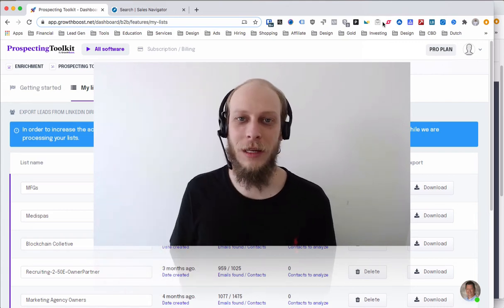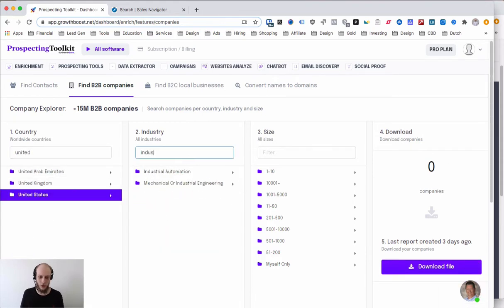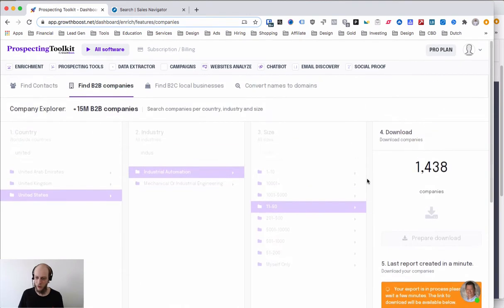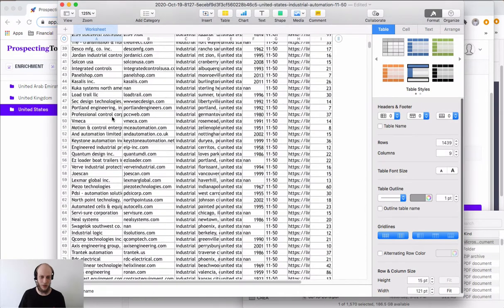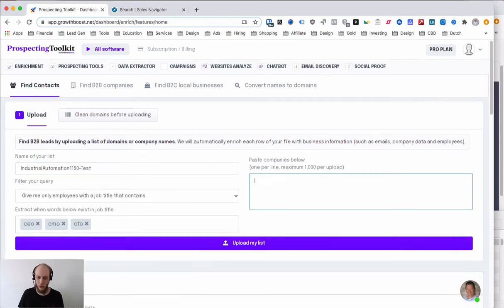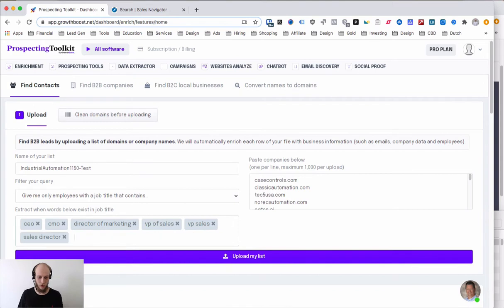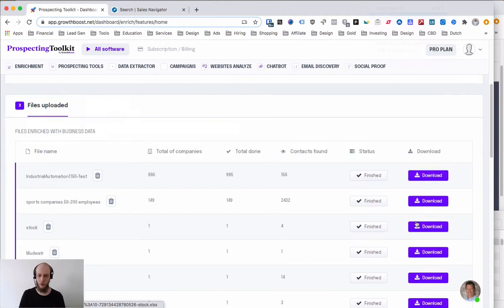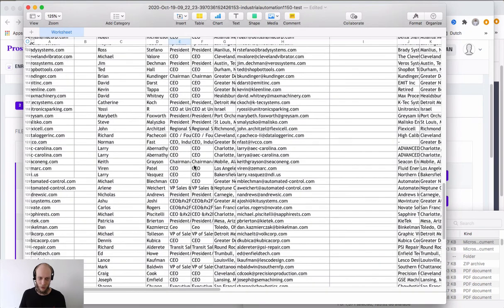Data Enrichment Tool in ProspectingToolkit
Use LeadFuze instead and get 50 free leads with this